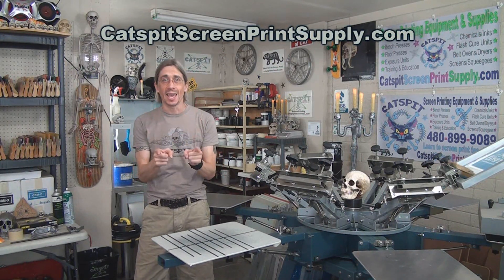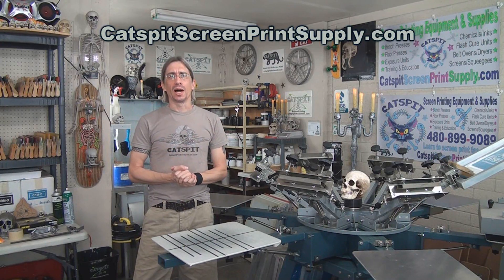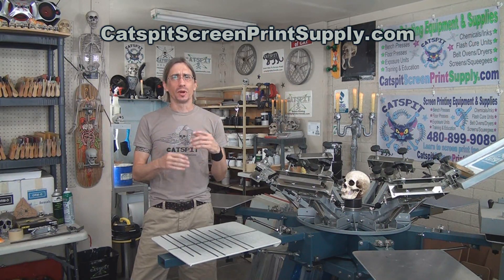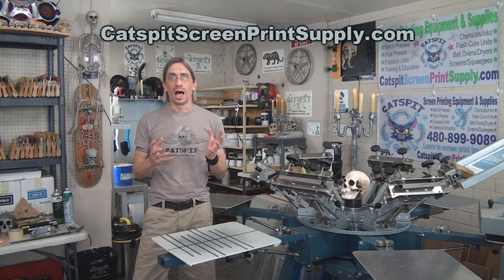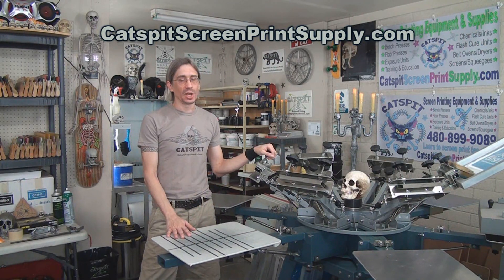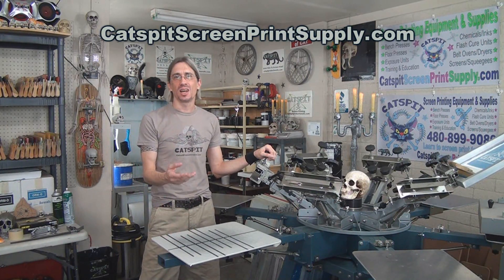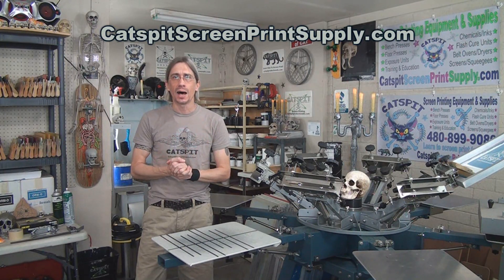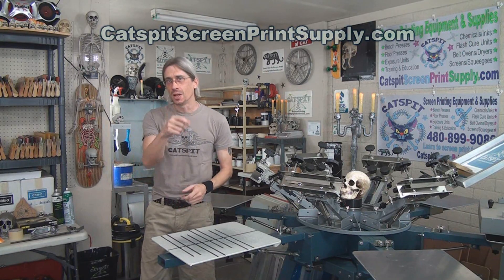Reliable & Affordable Screenprinting Equipment: Press Prototyping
Here’s a very cool educational screenprinting video about Ranar equipment. I just wanted to reaffirm my belief in the people and the product while showing you a very cool short video clip about the prototyping of a new Elite series print head. Ranar is always looking at new ways to improve their products and make them more affordable while being heavily built and durable. Parts are 3D printed and cast for molds. Then aircraft grade aluminum is used to make the part in the mold. See how they pour the liquid metal into the mold and how it is finished off. This is all part of the fabrication and build process for making a rotary screen printing press. I hope you enjoy this short little clip. It’s not the best quality but it should be fun to watch. Enjoy!